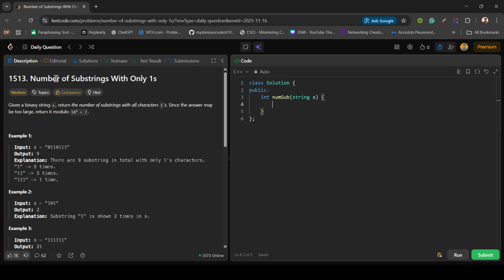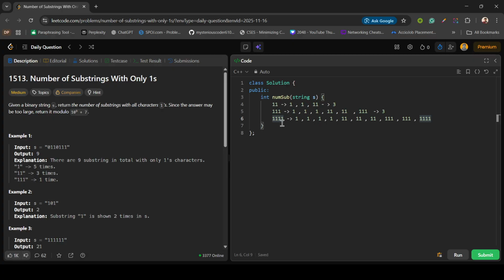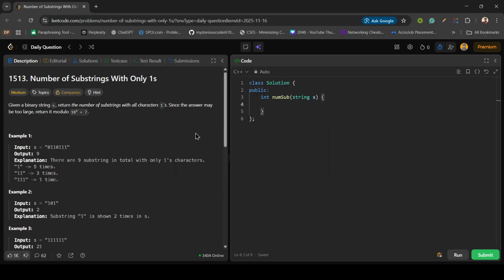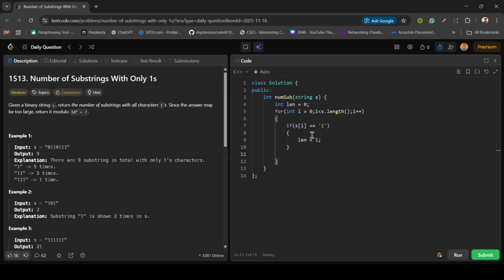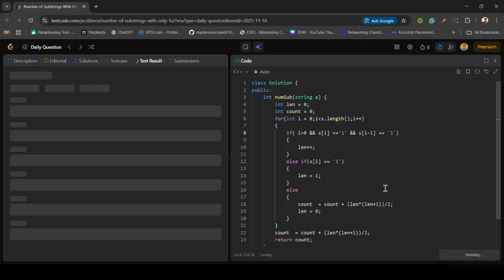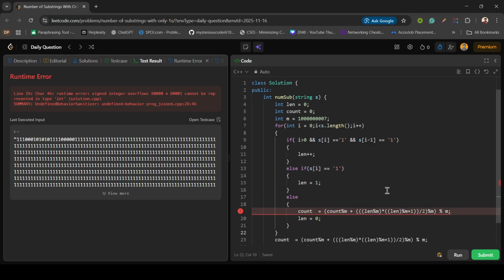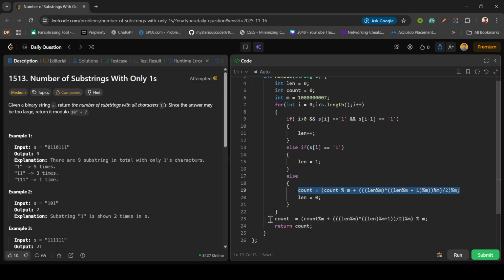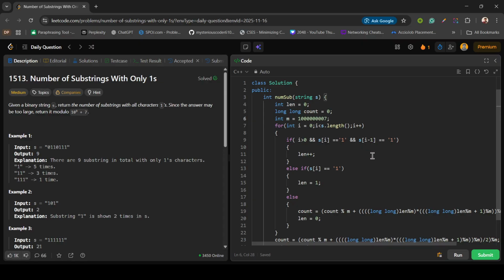Number of Substrings With Only 1s | Leetcode 1513| Mayank Pandey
In this video, I’ve explained the LeetCode Problem – “Number of Substrings With Only 1s

📌 Problem Name: Number of Substrings With Only 1s